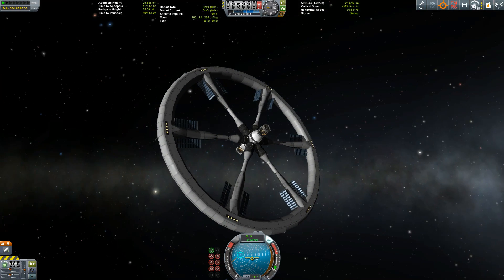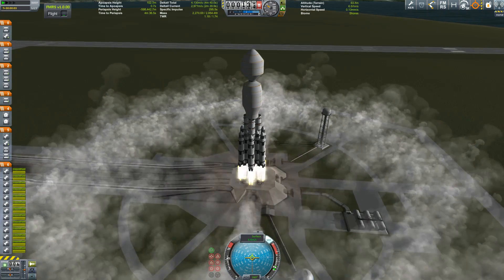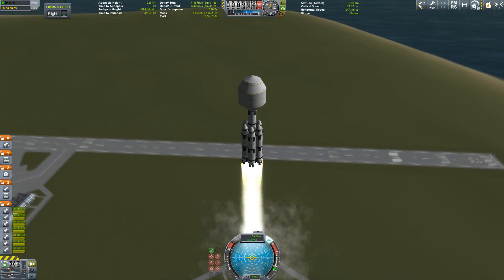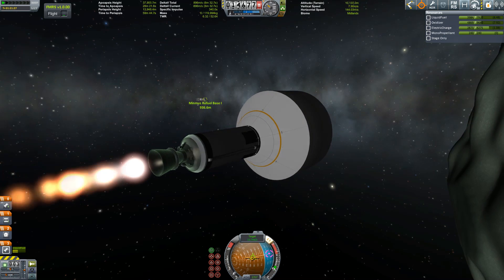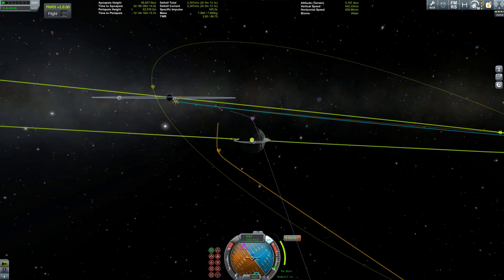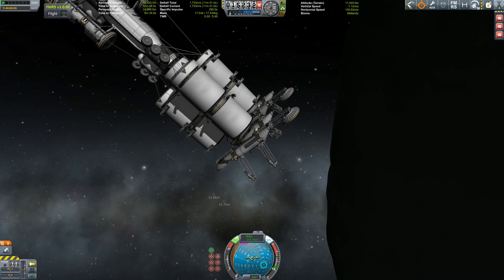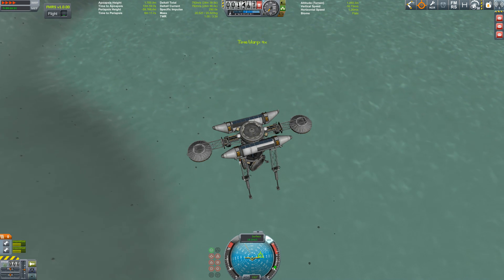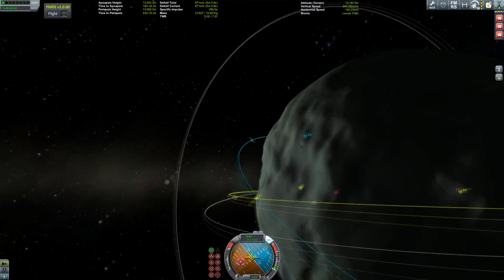Operation Moonsucker Episode 2: Minmus Base to Space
I got my surface base into orbit around Minmus. Now it's time to assemble it!